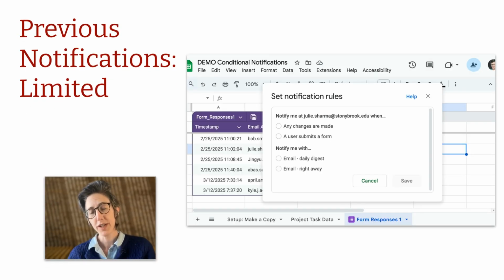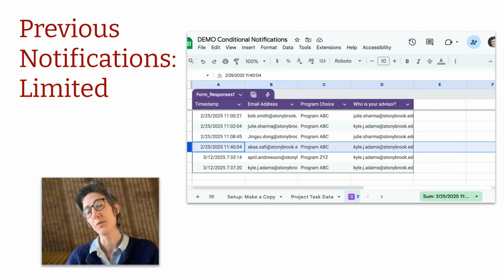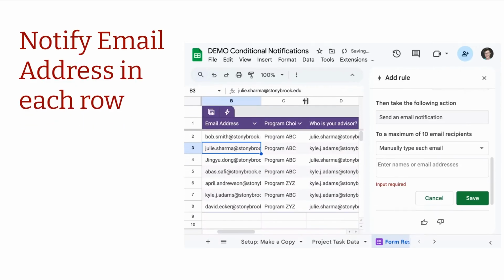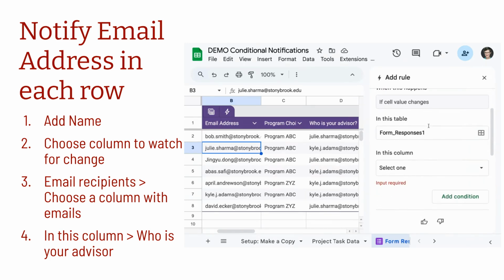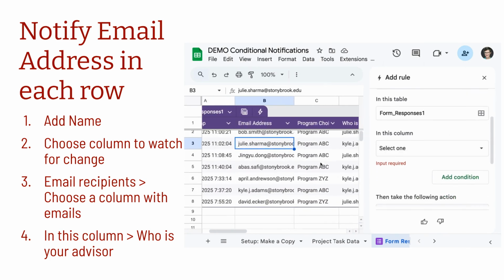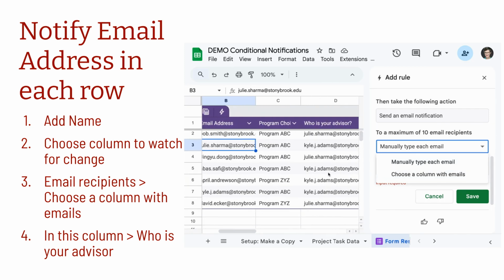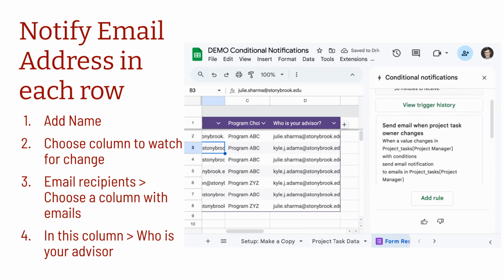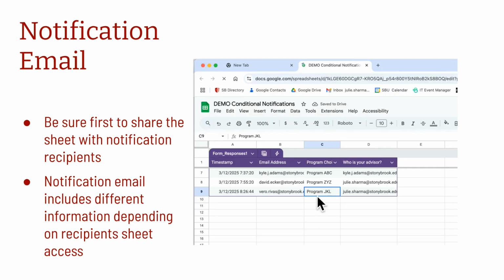SMARTER Google Sheets Notifications with Conditional Notifications (Only in some Google Accounts)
In the past, Google Sheets notifications were pretty limited: You could only notify yourself when anything changed or when a form was submitted.
AND you can do so only when a specific column changes.

In this brief video, see an example of how to use this with Google Forms submissions to email the person indicated on the form as the advisor when the form is submitted.

Use conditional notifications (including note that it's only available for some accounts)